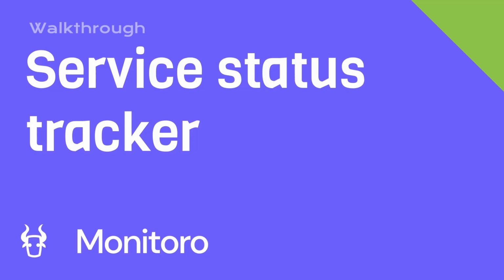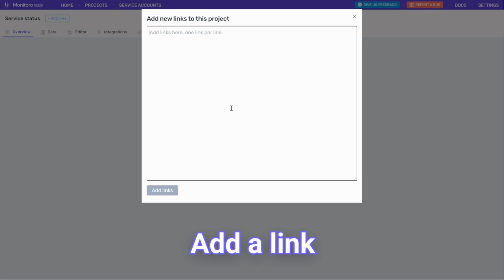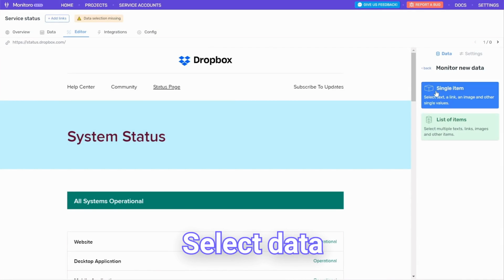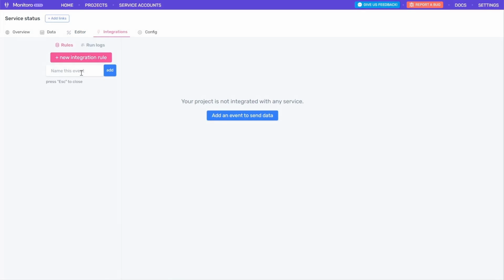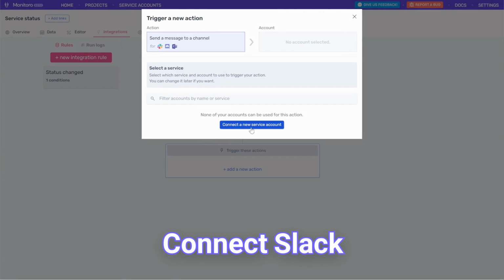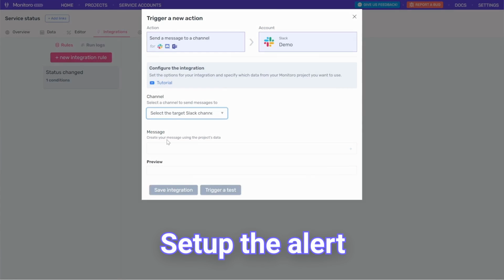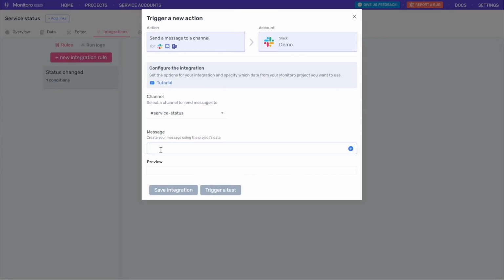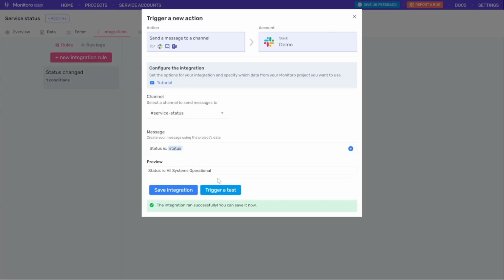Monitoro Guide: Receive an alert when the status of a service changes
Difficulty: Easy

In this walkthrough we'll monitor the status of an internet service.

We'll then use this data to detect when the status changes and receive an alert when that happens.

We will configure an integration with Slack, and send the alert to Slack when the status has changed.

You can use this as a starting point and detect a different kind of change such as status changing to a specific value, or trigger another service altogether - for example insert a new row in Google Sheets when the status changes.